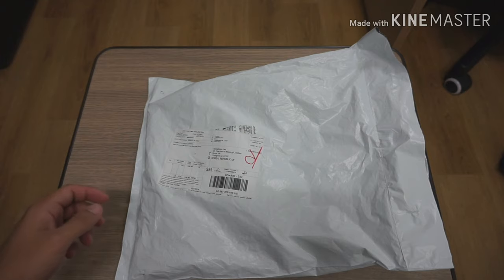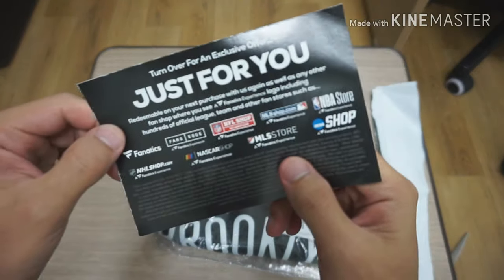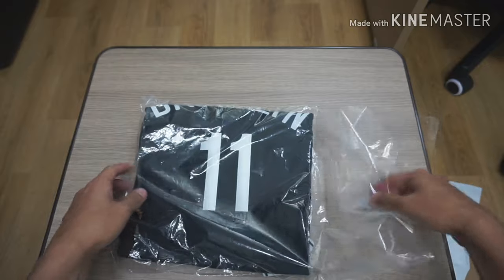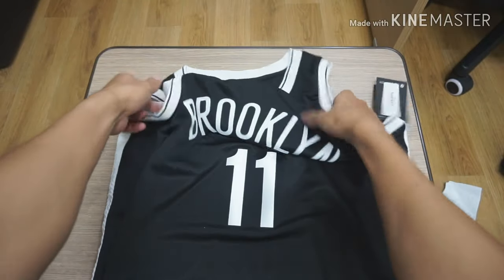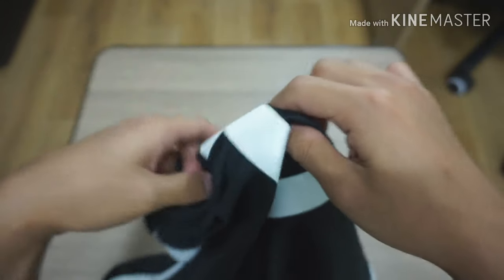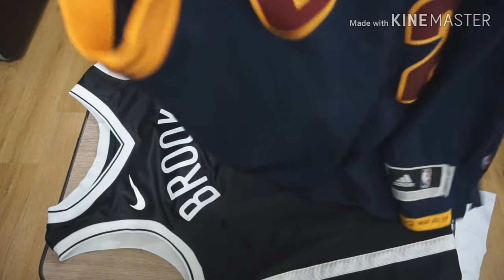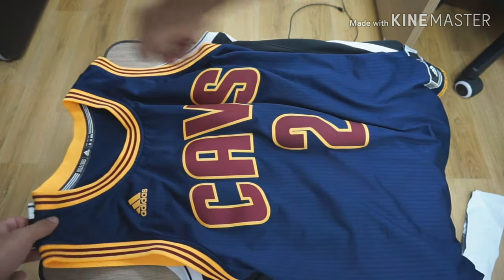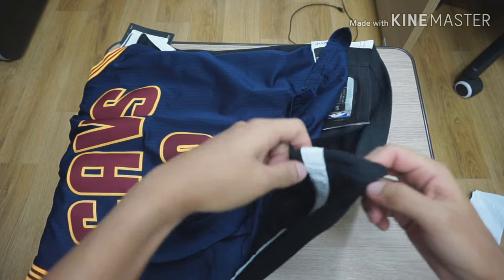Nike NBA Brooklyn Swingman Jersey Review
Review of nike swingman jersey
NBA 19-20 season brooklyn kyrie irving

Video is made with kinemaster